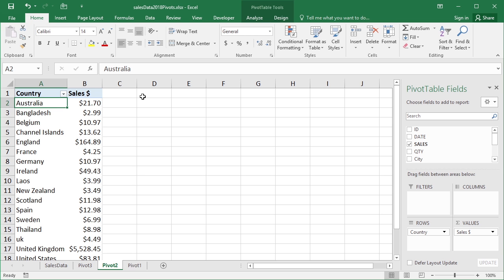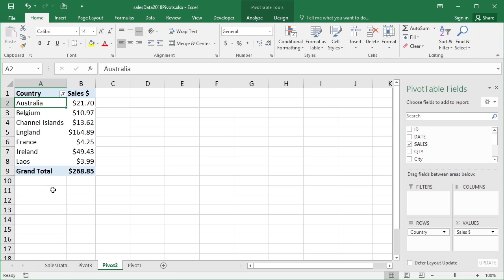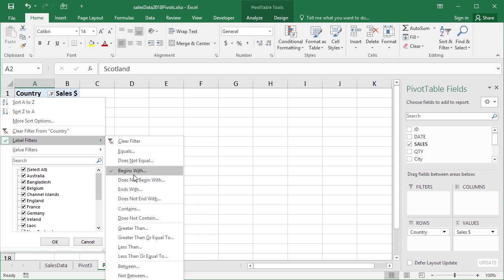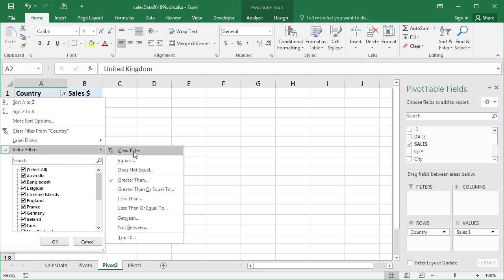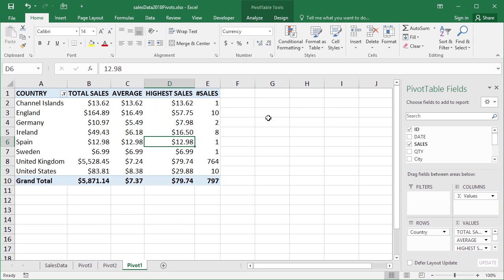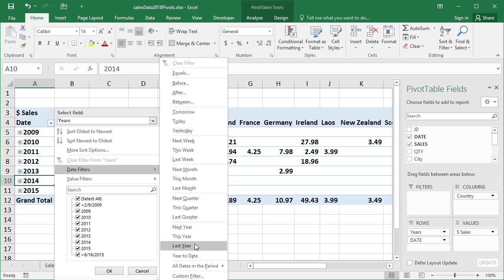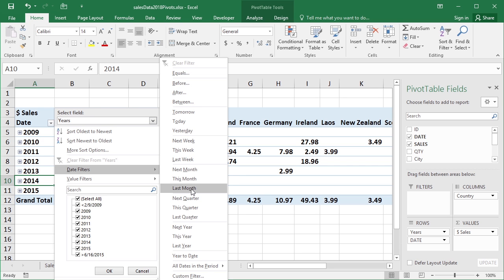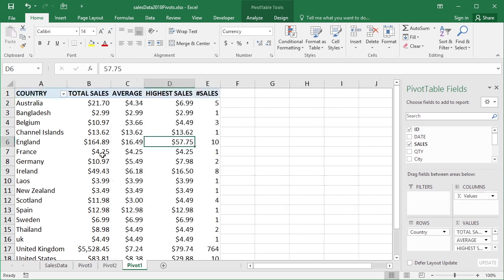How to Filtering Columns And Rows Within A Pivot Table in Excel.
Filtering Columns And Rows Within A Pivot Table.